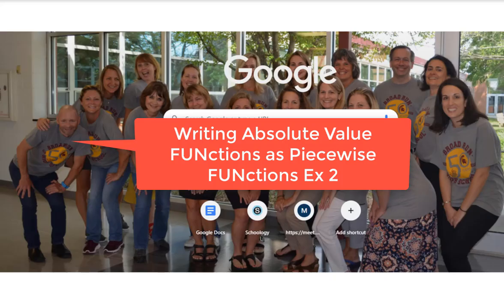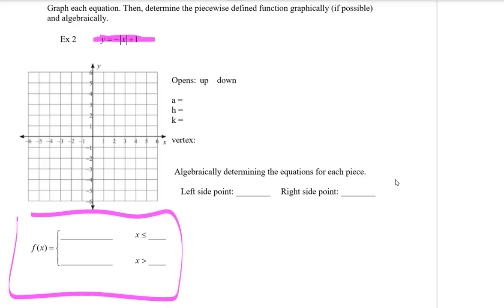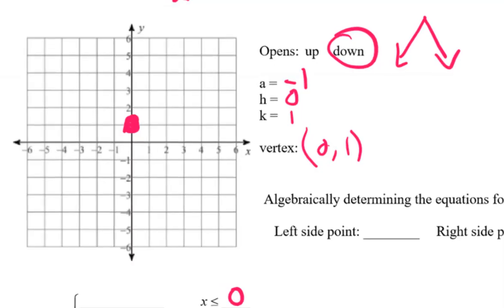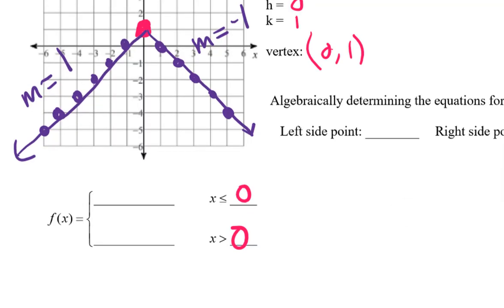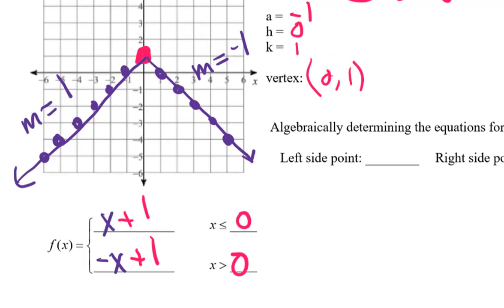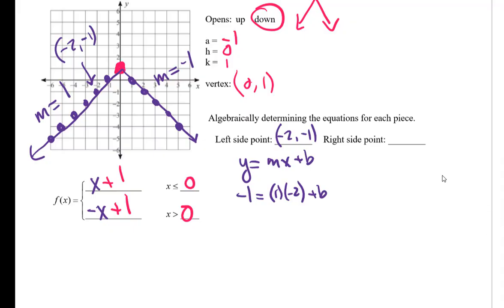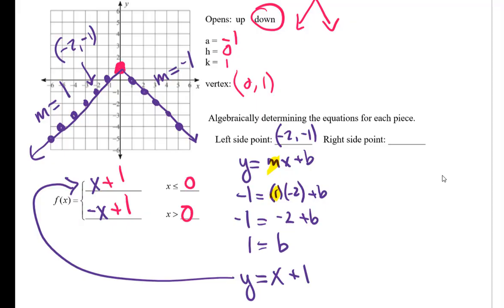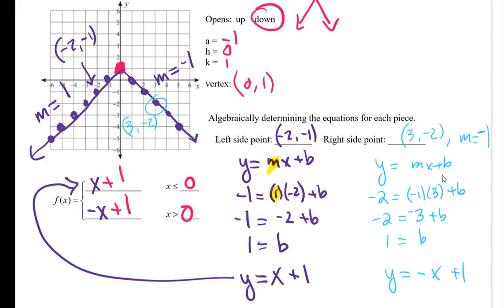Writing Absolute Value Functions as Piecewise Functions Ex 2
How to write an absolute value function as a piecewise function, example 2